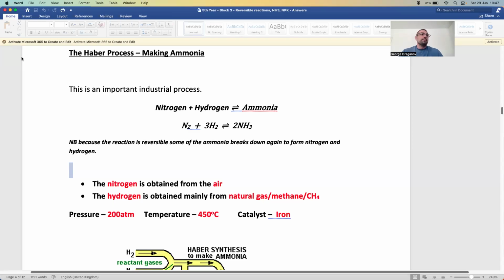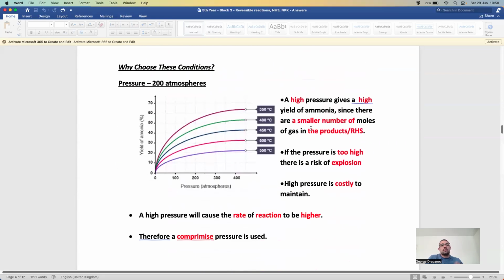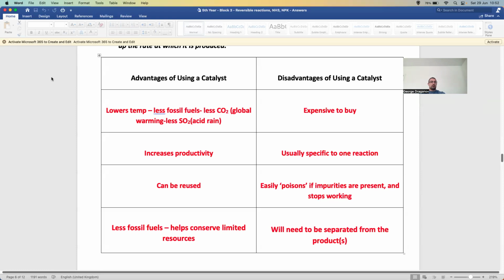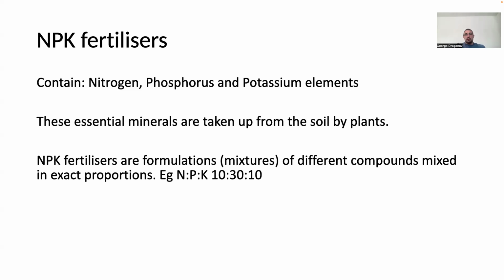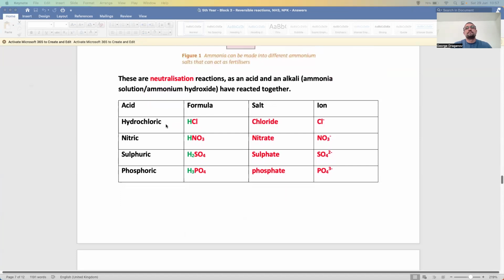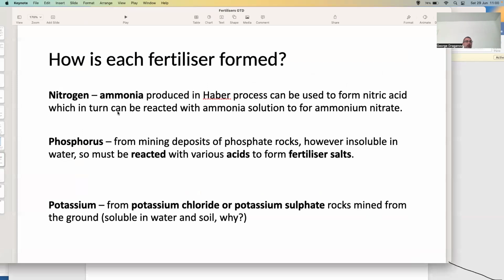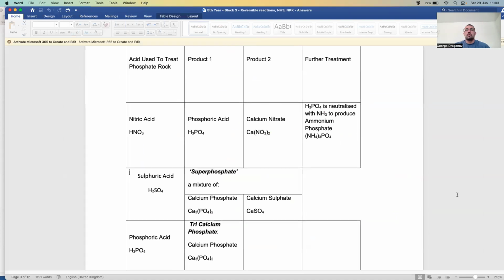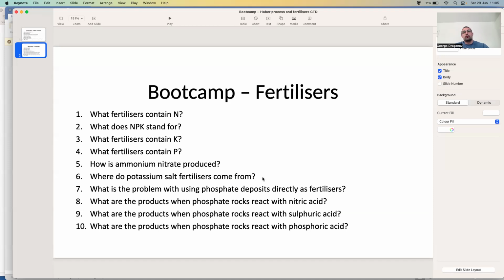L3 Haber Process & Fertilisers AQA copy